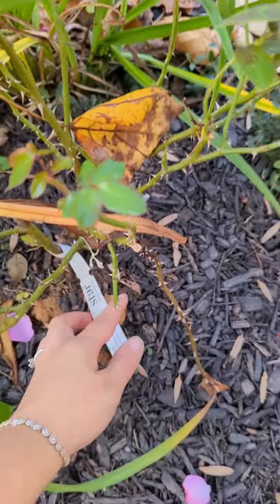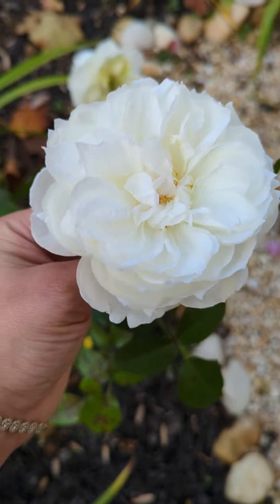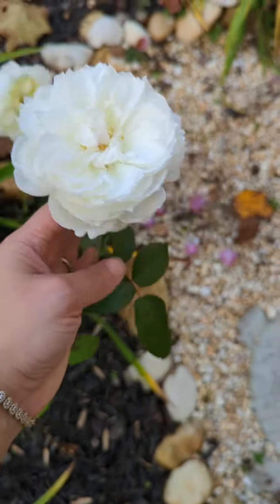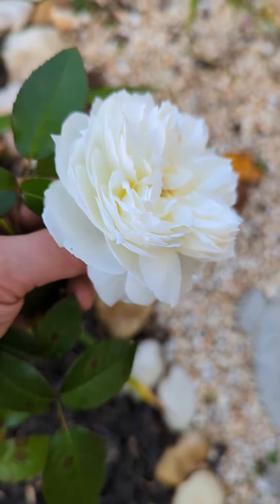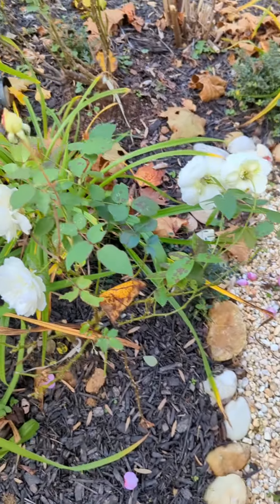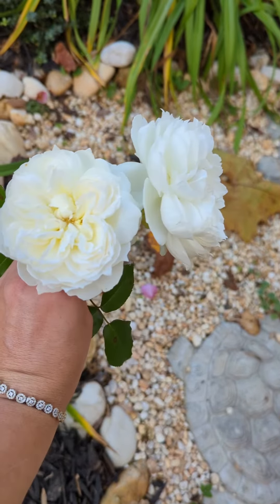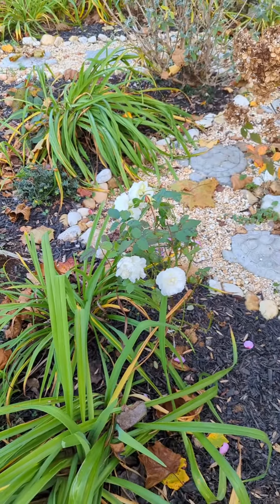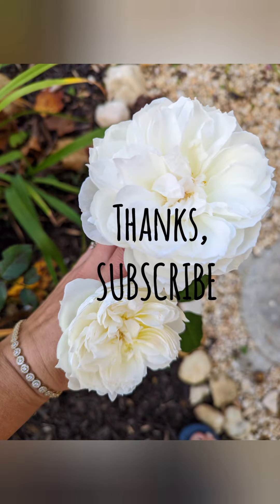Bolero Rose. Pure White Fragrance Rose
1st year fall review of the beautiful white bolero Rose.